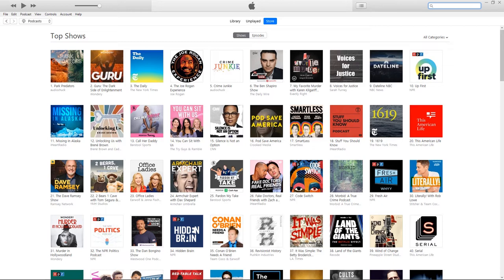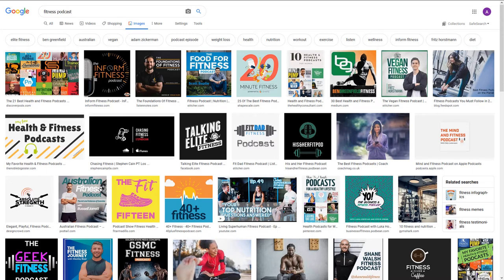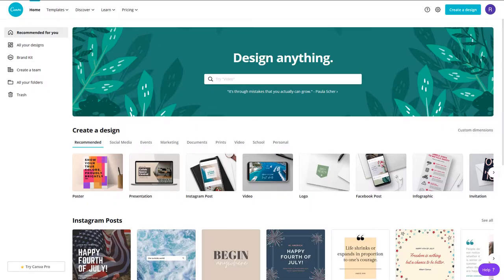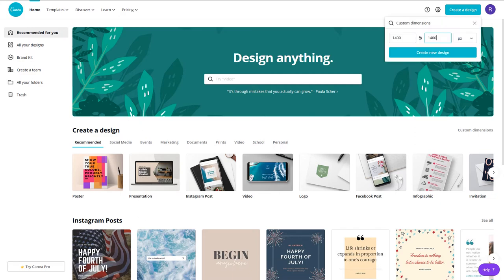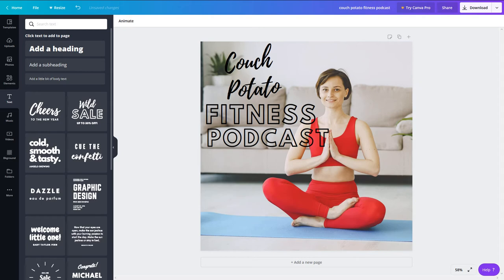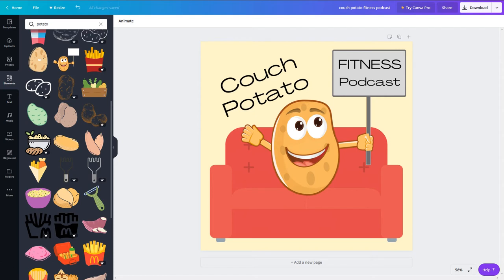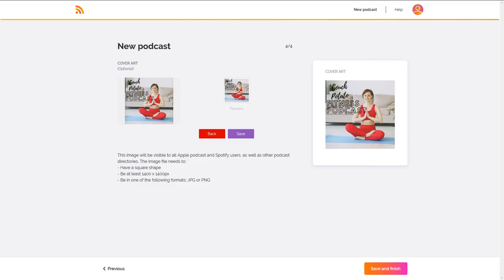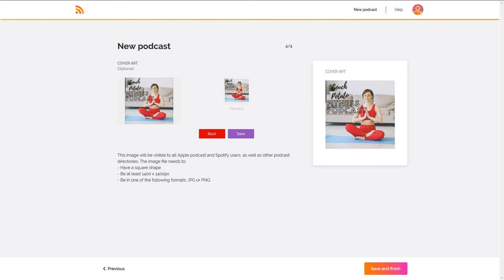How to Create Podcast Artwork in Canva 🎨 | RSS.com Podcasting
👋 Hey everyone, Ashley here with RSS.com Podcasting! In this video, we’re sharing how to create artwork for your podcast in Canva. This will be the graphic that represents your show on directories like iTunes, Google podcasts, and Spotify.

The nice thing about Canva is that you can use most of its features for free. While you may want to consider hiring a graphics designer at some point in the future for things like artwork, logos, websites, etcetera, it’s a great tool for a beginning podcaster.

Before you begin designing your artwork, you need to look for inspiration. You may already have an idea of what you want it to look like, but if you don’t, we recommend looking at other podcasts in your niche. Head to your favorite search engine and type in your niche and the word podcast. Then click images in the search options and you’ll likely see several examples to help inspire you with the creation of your own design.

Another option to find inspiration for your artwork is to look at the top shows in your niche on iTunes. Like you did with your favorite search engine, you’ll just type your niche and podcast to reveal the images of the most popular shows. While we would never suggest copying someone else’s artwork, there’s no harm in using elements from other designs to influence your own.

Once you’ve decided on a general look you’re going for, head over to Canva, and create an account. After that, click the button that says “Create a Design.” You’ll want to add custom dimensions to ensure your art is big enough. Podcast artwork should be at least 1400 by 1400 pixels and a maximum of 3000 by 3000 pixels. After you’ve entered the dimensions, click “Create New Design.”

Now, you can start adding elements like colors, fonts, and shapes. You may also decide you want to add a background image.

For our example, we’re creating podcast art for the fictitious show Couch Potato Fitness. With just a few clicks, we can upload our image, add text, and manipulate colors and fonts until we’re happy with the design.

Perhaps you’d prefer your podcast art to look more like a cartoon. For that, you can use Canva’s free clip art to create your design. We used clip art of a couch and a potato to create the second cartoon style option of our graphic.

Keep playing around with the design until you’re happy with the final product. While creating it, remember to make sure that your title is legible, and that the graphic represents what your show is about.

After you’ve settled on your work of art, download it to your computer. Then, head over to your podcast host and load it to your profile. When you share your RSS feed to podcast directories, your design will be pulled and shared automatically.

Though choosing artwork can be a little intimidating, remember that if you ever decide to change it, you can always upload a new image to your podcast host. It doesn’t have to be perfect, so don’t stress too much about how it looks when you’re just starting out. As you grow and learn, you can keep improving all aspects of your show. That’s all for now.

Useful Links

How to Start a Podcast in 2020: A Step-By-Step Guide